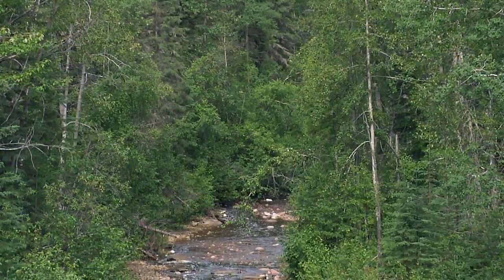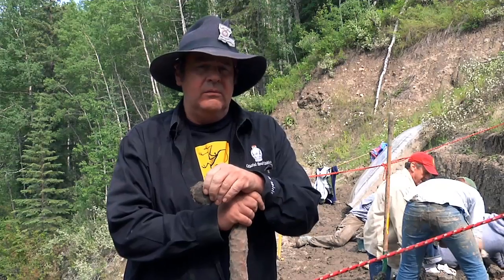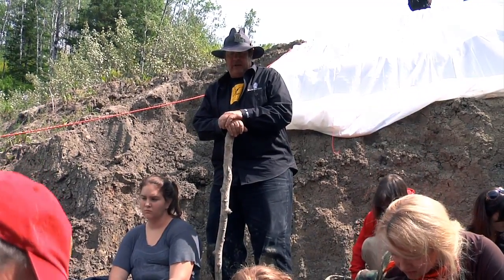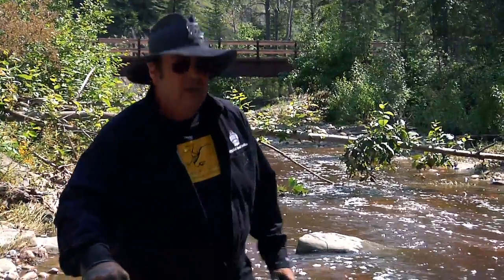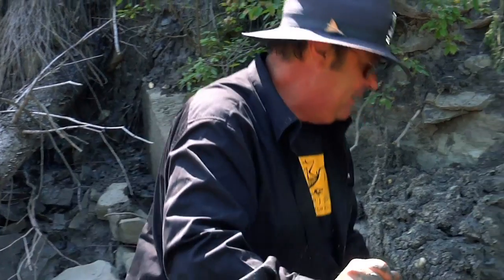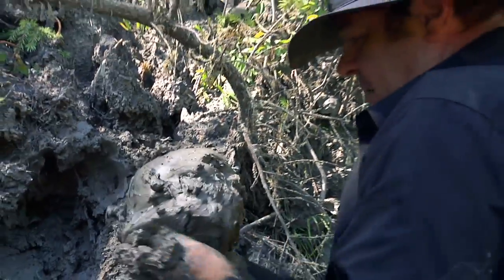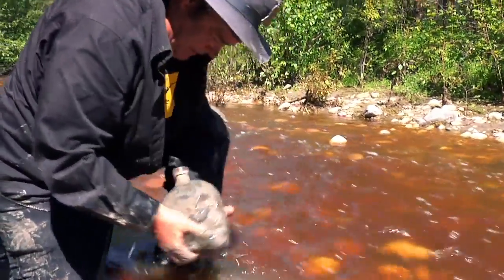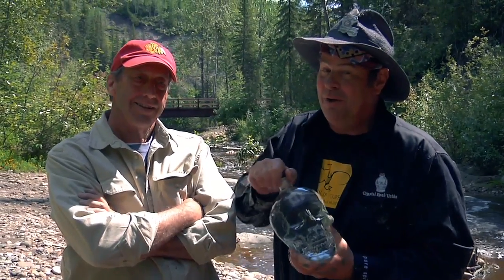Dan Aykroyd digs for dinos for a good cause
Dan Aykroyd and John Alexander get dirty and joke around in Grande Prairie, Alberta, Canada. They uncover a very mysterious object while digging for dinosaur bones!

Dan and his wife Donna hosted a dinosaur dig and ball in support of the Phillip J. Currie Dinosaur Museum.